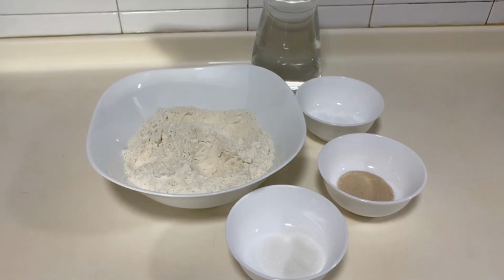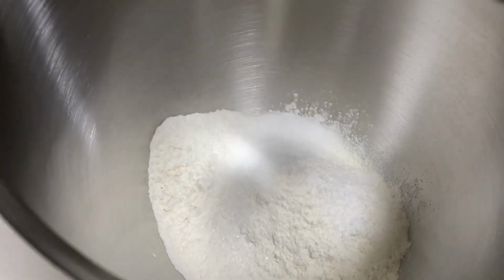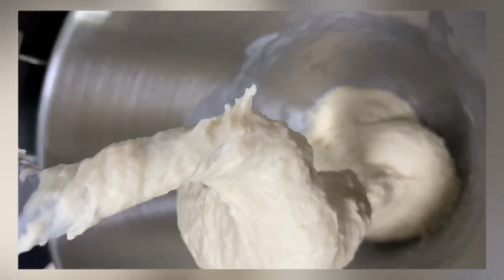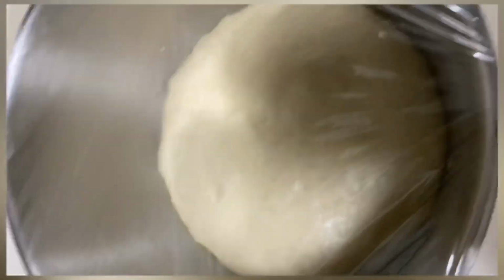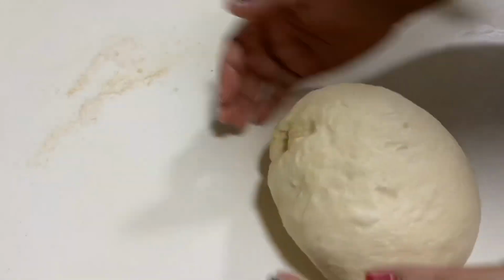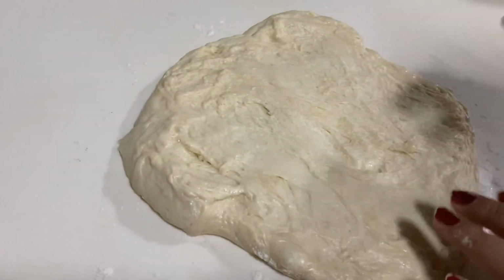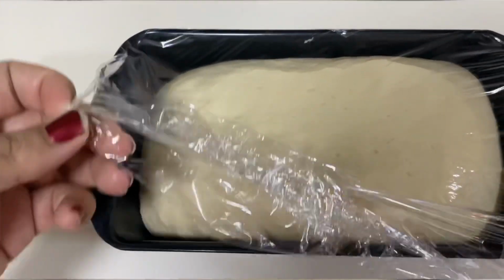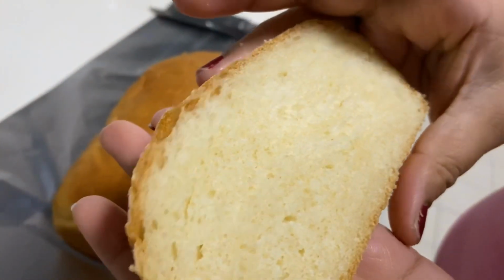Easiest Bread with min. Ingredients (beginners Bread)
Easy bread at home during lockdown

Ingredients:
Bread flour 3 cups
Water 1 n 1/4 cup
Dry yeast 1tbsp

Method:

Pls follow the video above😊